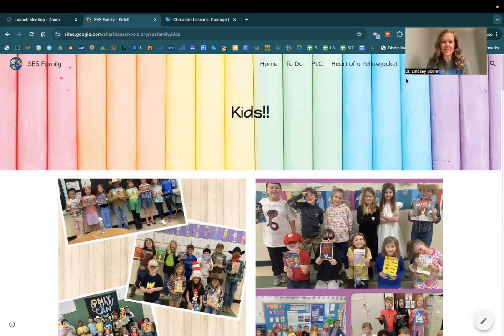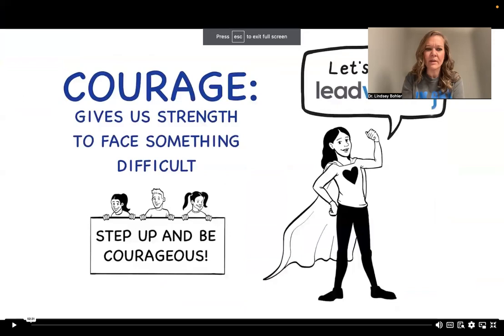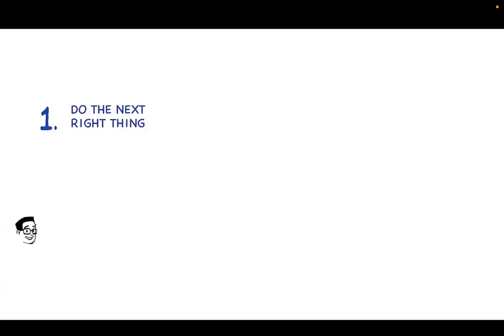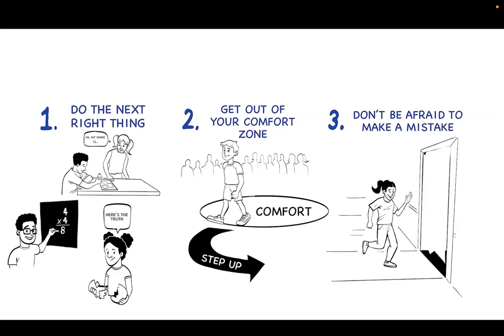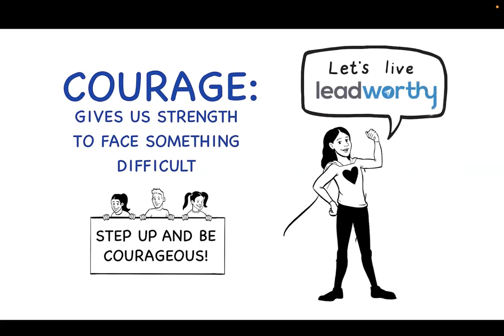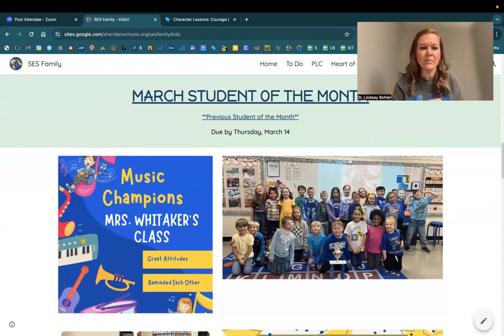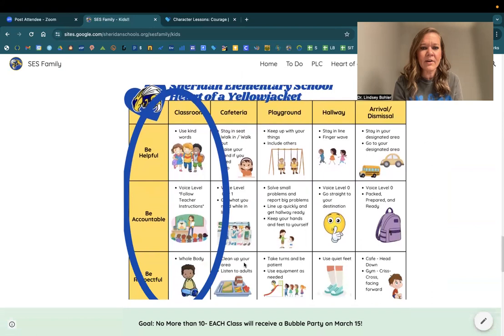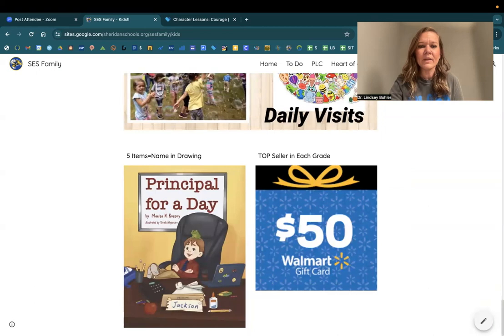Monday Morning with Dr. Bohler, 3/11